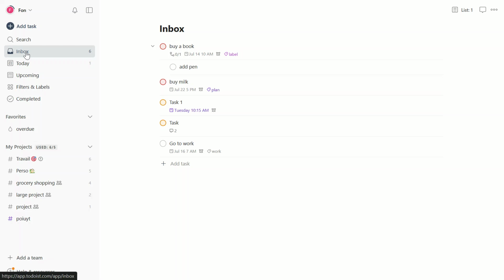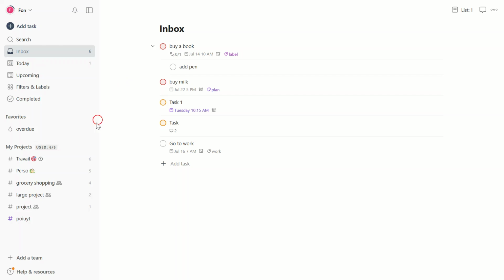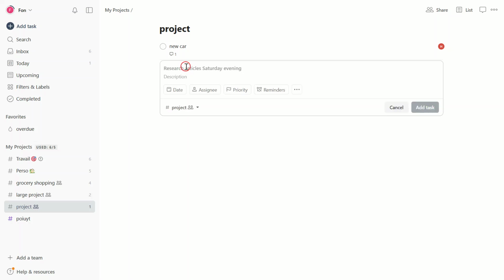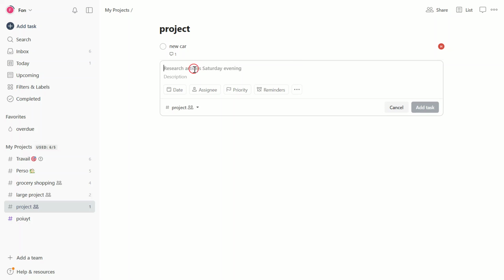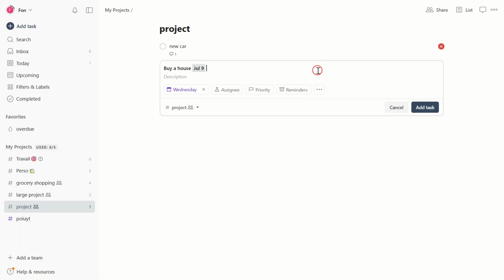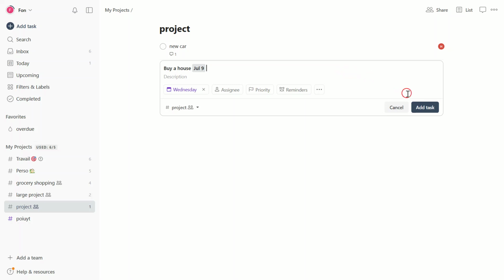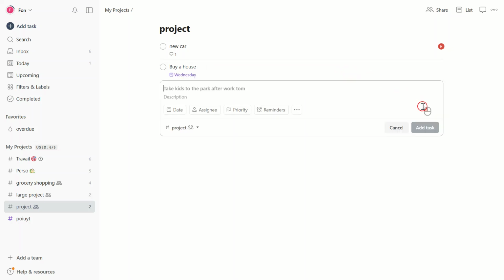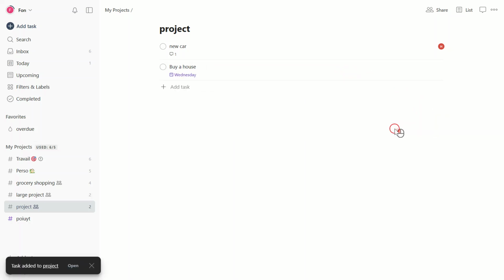How To Add Tasks In TODOIST (Complete 2025 Guide)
Welcome to this comprehensive How to add tasks in Todoist (Complete 2025 Guide) tutorial! In this detailed guide, I'll walk you through everything you need to know about How to add tasks in Todoist (Complete 2025 Guide).

 What You'll Learn in This How to add tasks in Todoist (Complete 2025 Guide) Tutorial:
• Complete step-by-step instructions for How to add tasks in Todoist (Complete 2025 Guide)

Whether you're a complete beginner or looking to improve your skills, this How to add tasks in Todoist (Complete 2025 Guide) tutorial covers everything from basic concepts to advanced strategies. I've designed this guide to be easy to follow, practical, and immediately actionable.

 Why This How to add tasks in Todoist (Complete 2025 Guide) Tutorial is Different:

 Perfect for:
• Beginners who want to learn How to add tasks in Todoist (Complete 2025 Guide) from scratch

Questions? Drop them in the comments below! I read every comment and try to respond to as many as possible.

• Share with anyone who might benefit from learning How to add tasks in Todoist (Complete 2025 Guide)